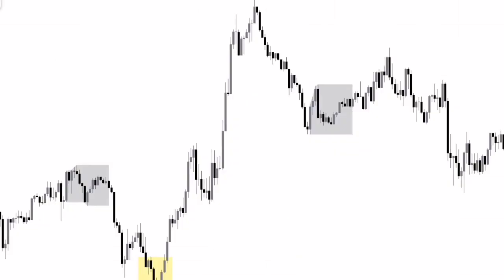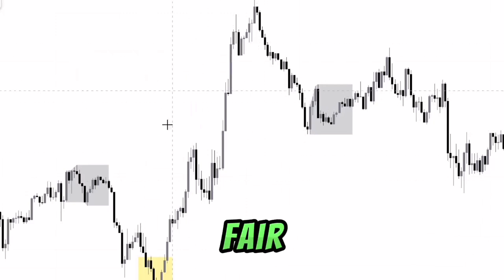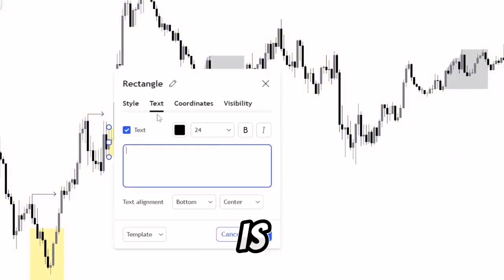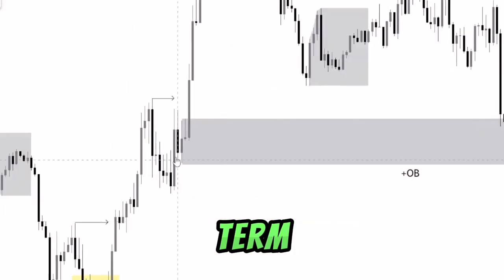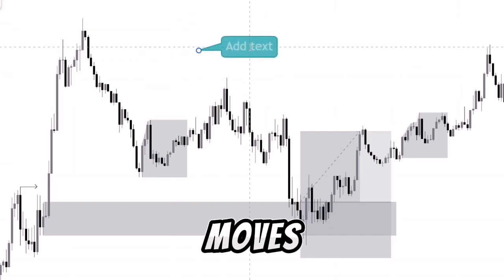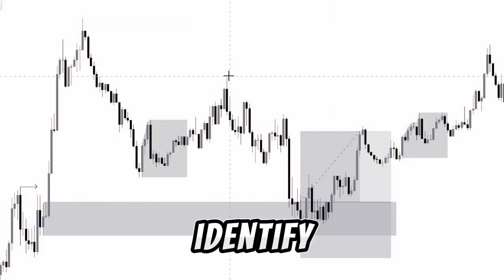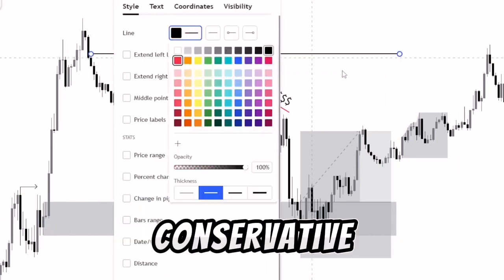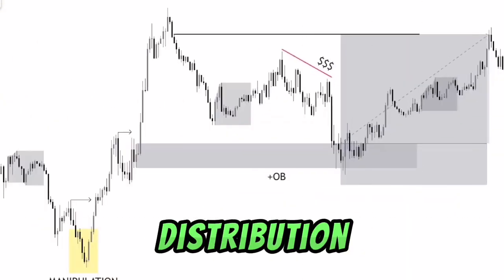3R A DAY 😎